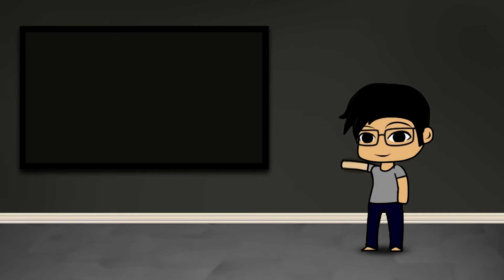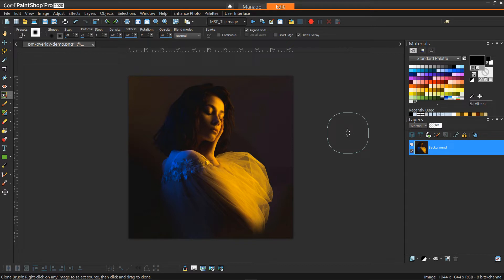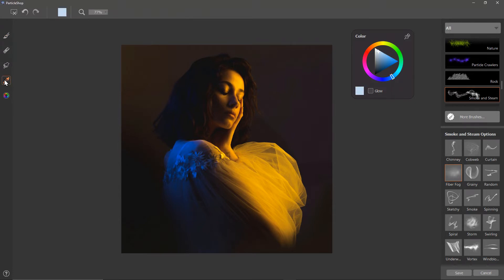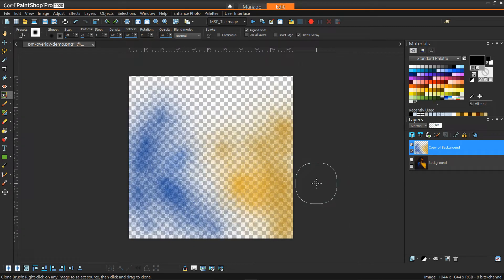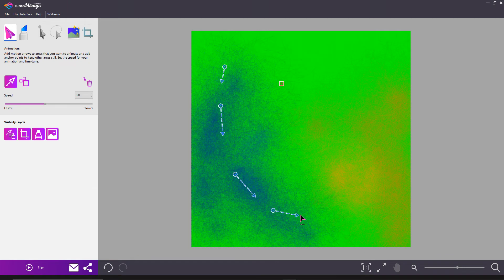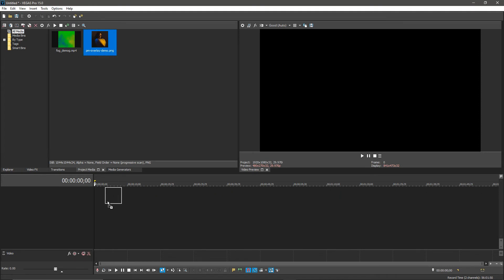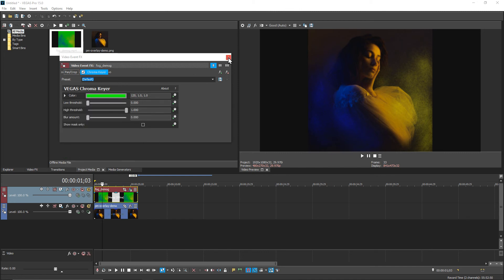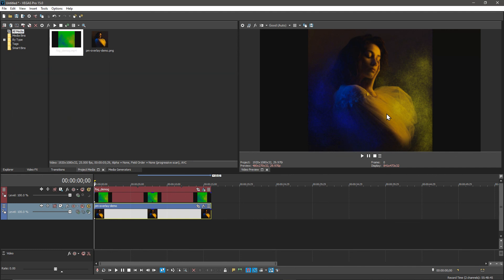PhotoMirage Green Screen - Tutorial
Description:
In this video we'll learn how to add a PhotoMirage animation as a layer on top of an existing video track.

Software:
- Photo Mirage Express
- Corel PaintShop Pro 2020
- Particle Shop
- Magix Vegas 15

Elements:
- Painting Smoke (particle shop)
- Animate in Photo Mirage
- Add tracks in Magix Vegas

Resource Sites:
- Pexels.com